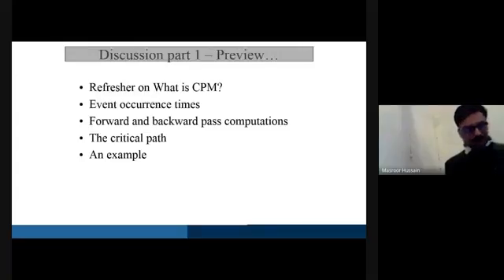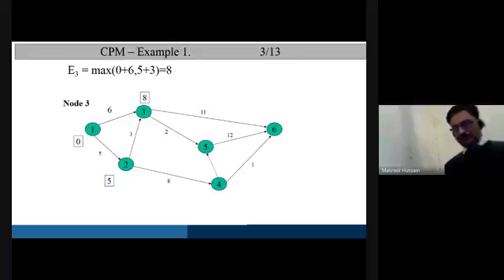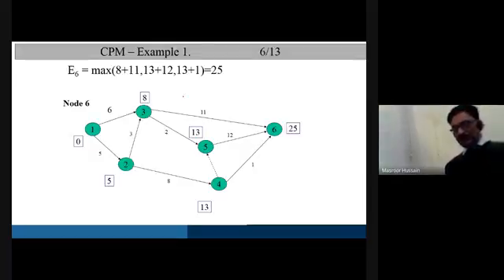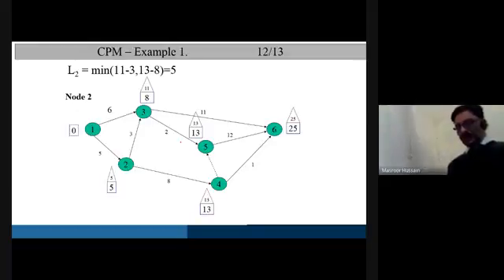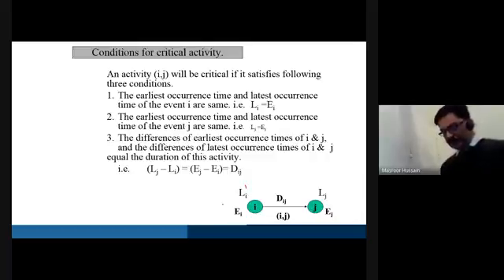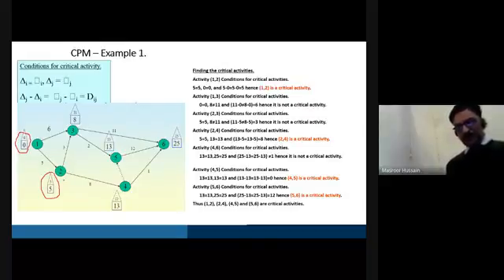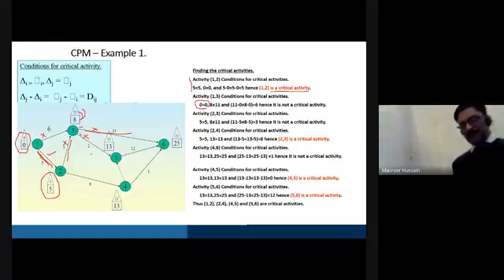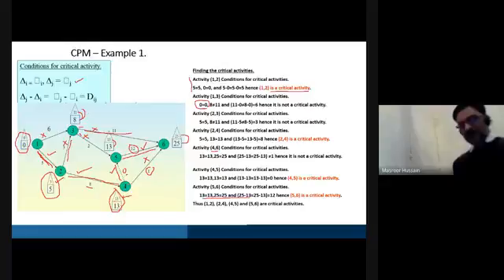LEC19, PROJECT SCHEDULE PRERECORDED | University of South Asia | Digital Learning | Masroor Hussain